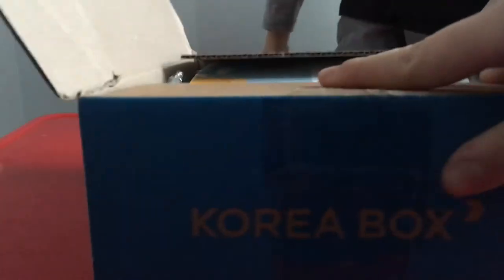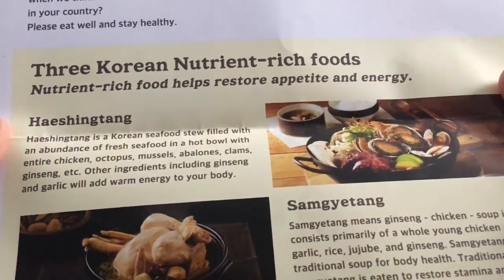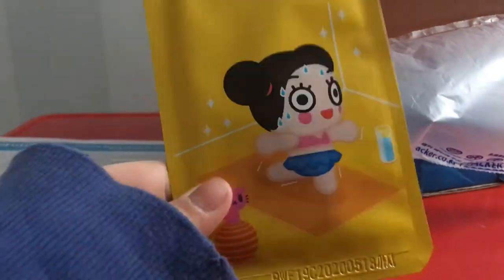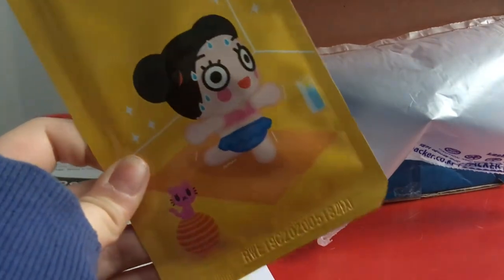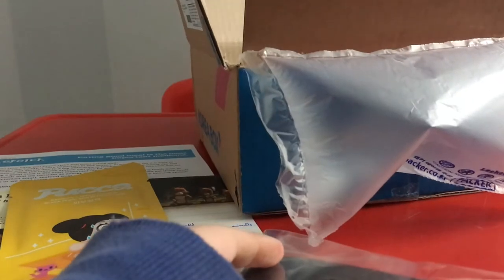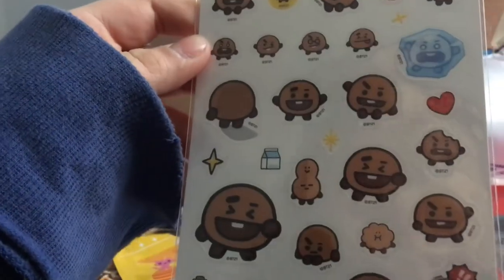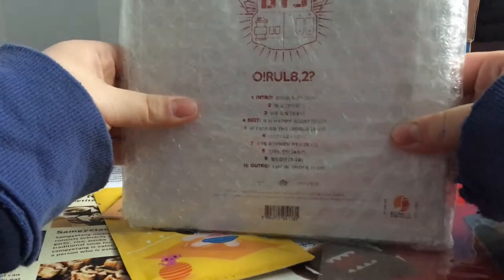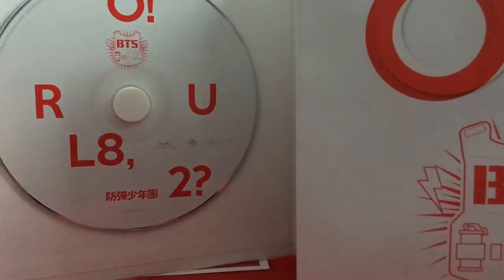Korea Box - March 2020 - KPop Subscription Box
Hello everyone! We got our March 2020 box from Korea Box and can't wait for you to see what we got!